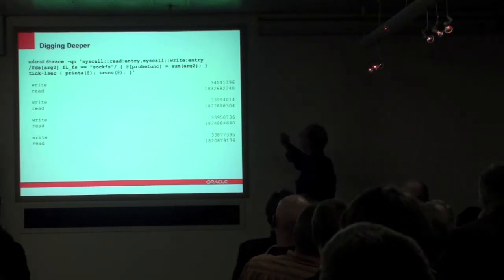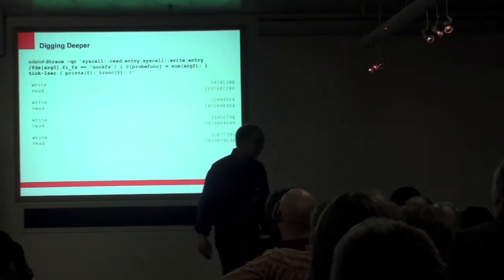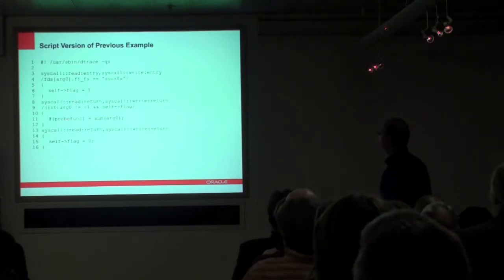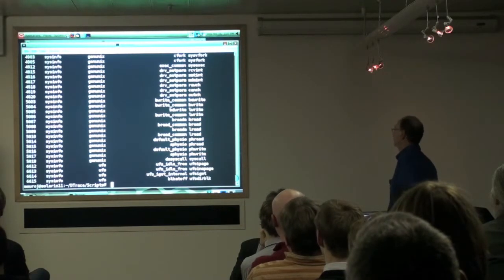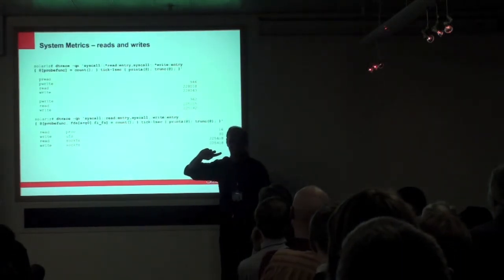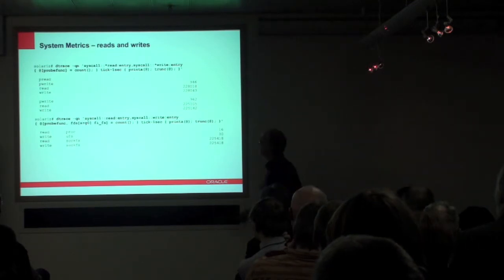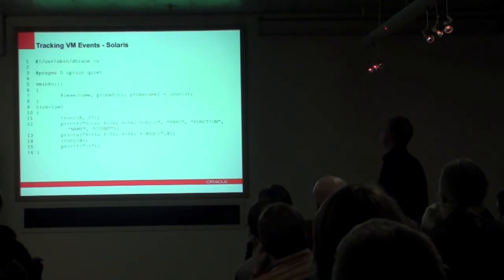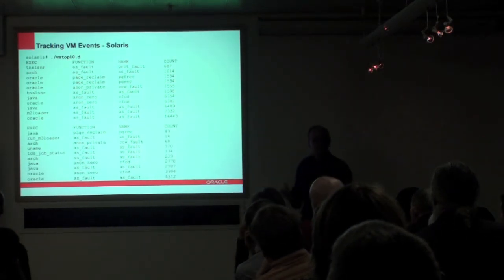DTrace: Observing The Previously Unobservable (part 8)